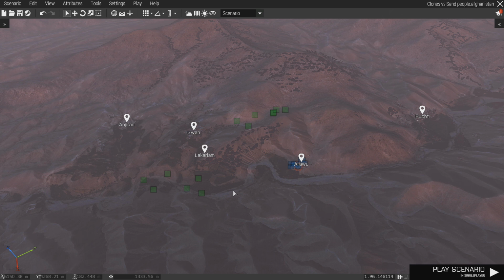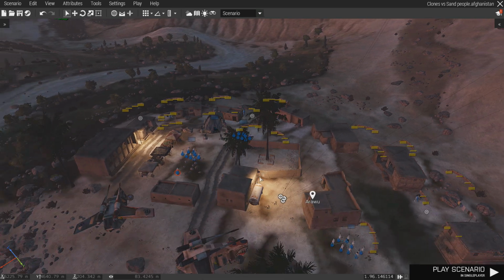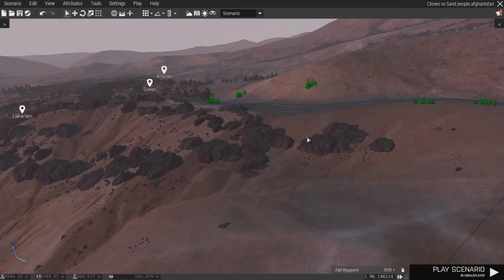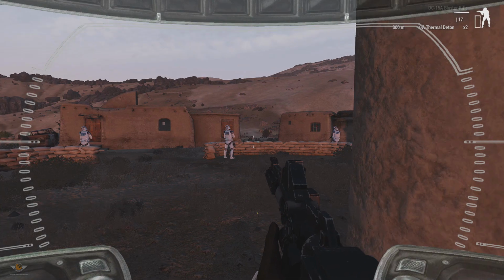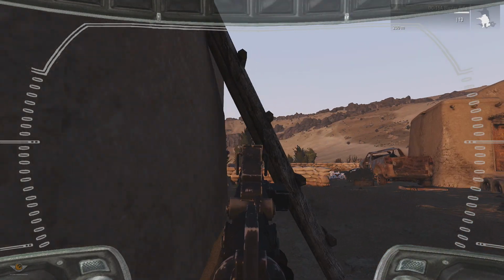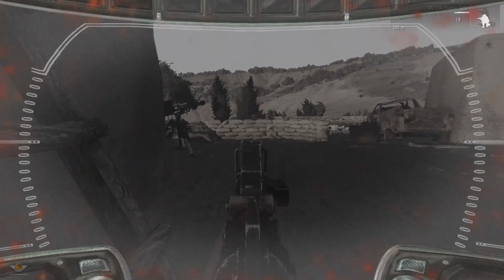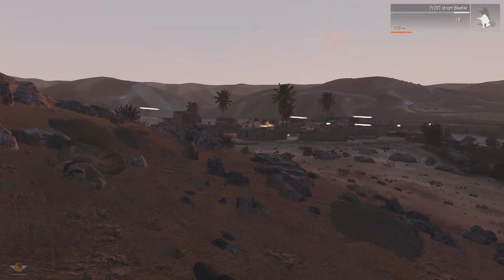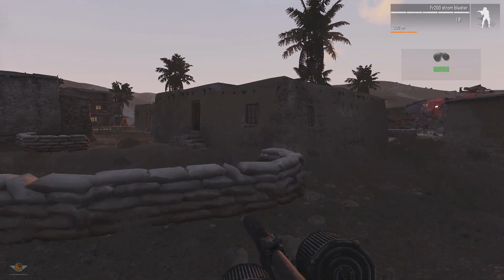ARMA 3 - Custom Battles (Galactic Republic) vs (Sand People)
Today we are going to have the Galactic Republic from the Star Wars Universe, going up against the Sand People from the same Universe.

UCANTCEEMEgamer
Robert Michael Midkiff